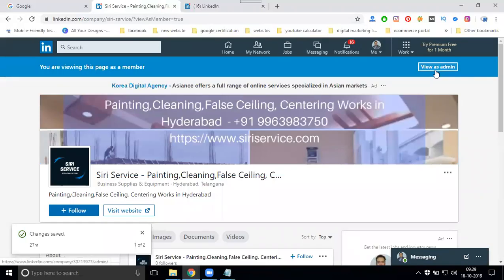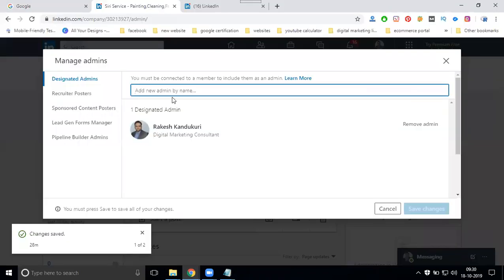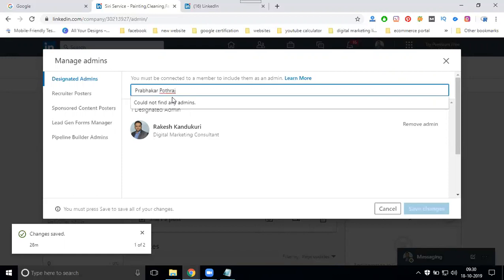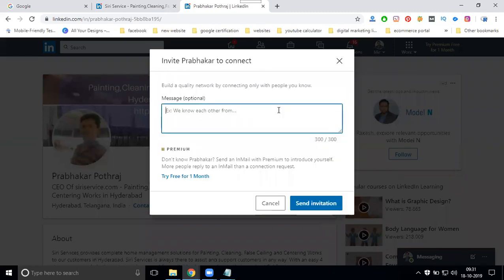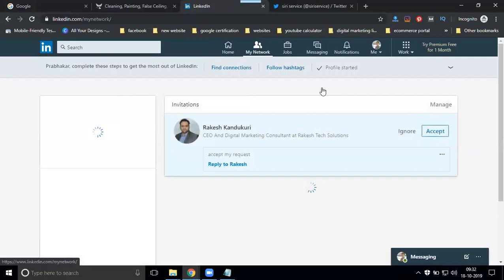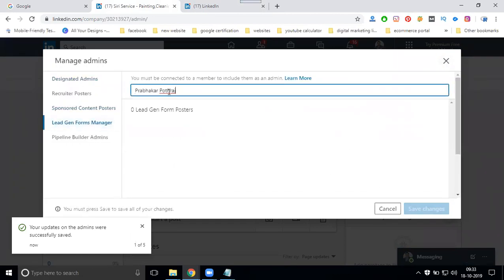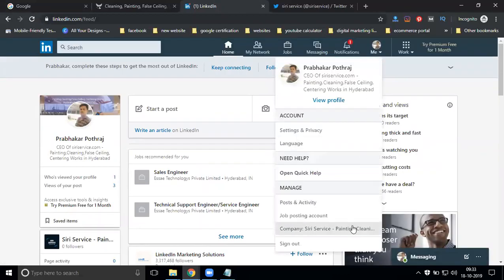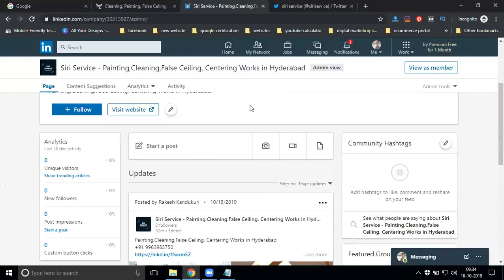Easy instructions for add and remove administrators to a Linkedin page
DigitalMarketingTraining - Learn this video Easy instructions for add and remove administrators to a Linkedin page tutorials by digitalrakesh